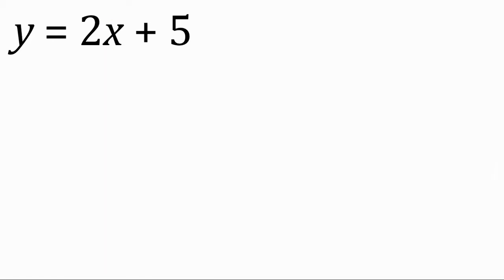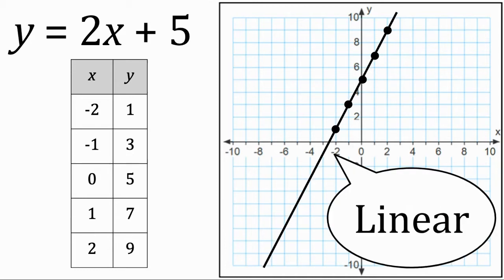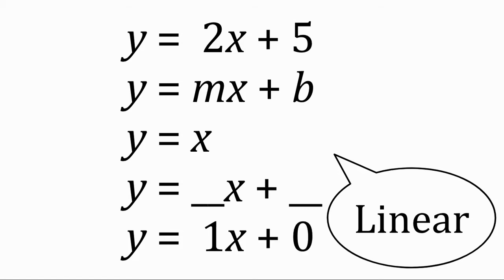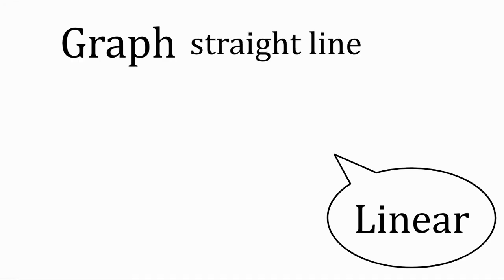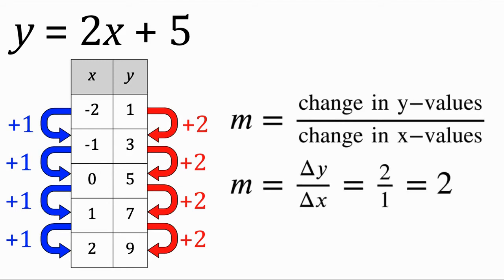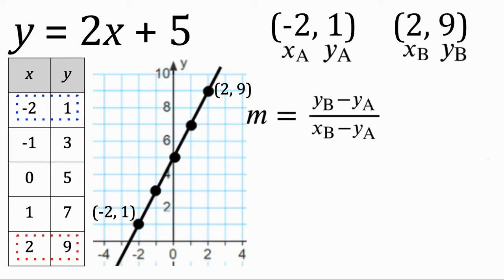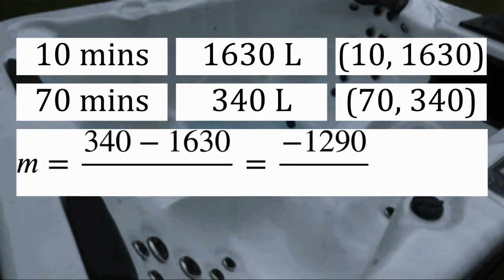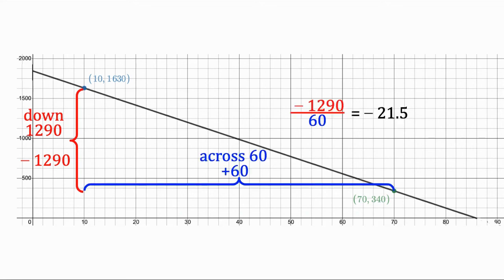Math 30-3 Community Linear Relations (1 of 2)